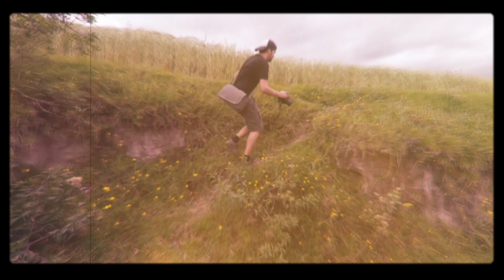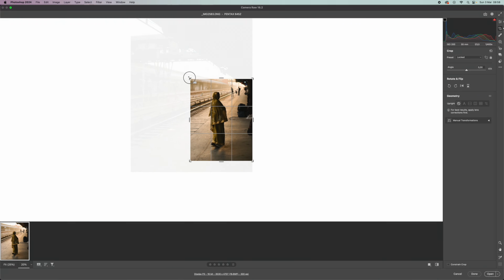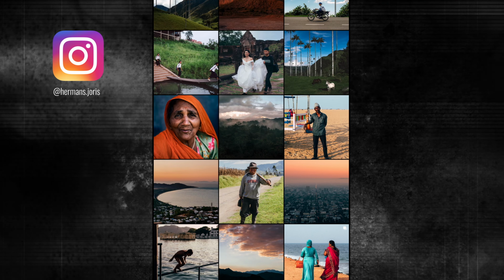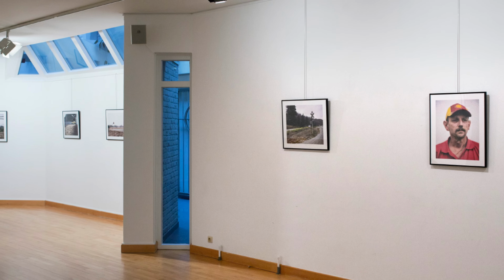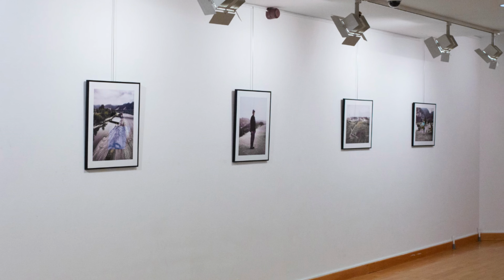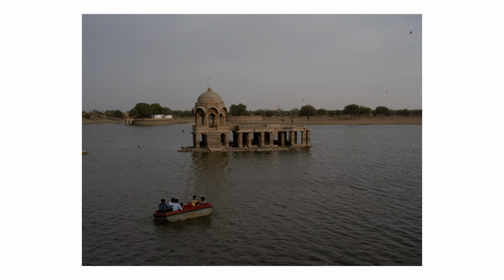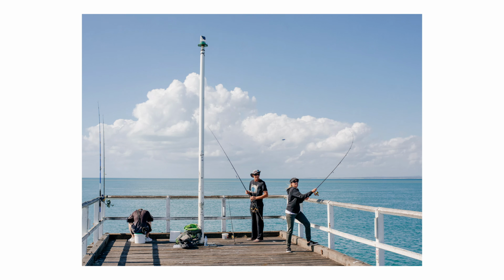THE POWER OF THE CROP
MY GEAR ↓↓↓
Daily Camera
Most used Wide Zoom lens
Most used lens [Prime]

00:00 Intro
00:32 Hidden Photos
00:55 Resolution / MegaPixels
01:49 Cropping Example Photos
02:27 Straighten the Horizon!
03:38 Difficulties